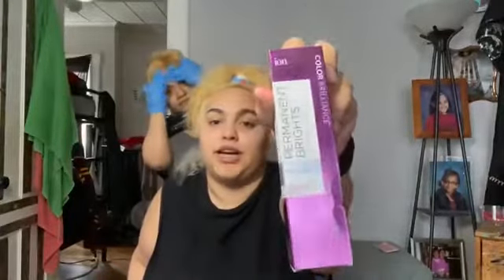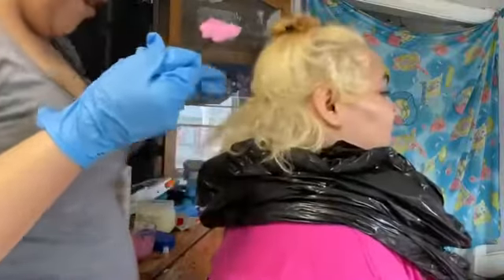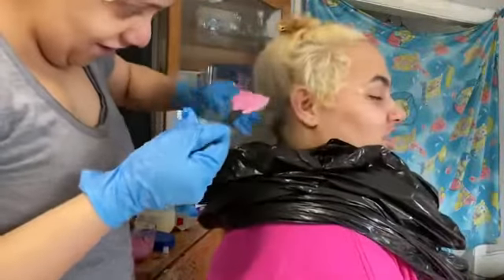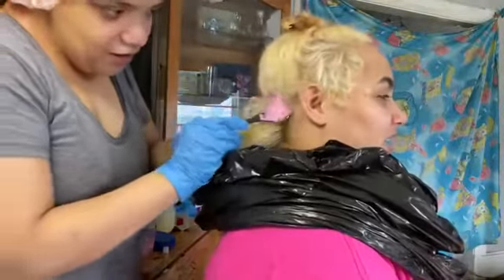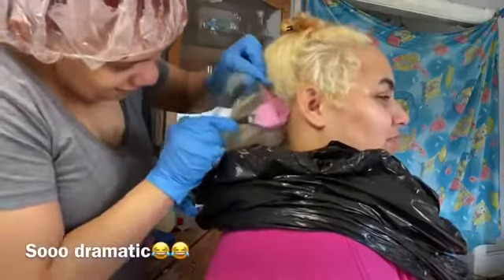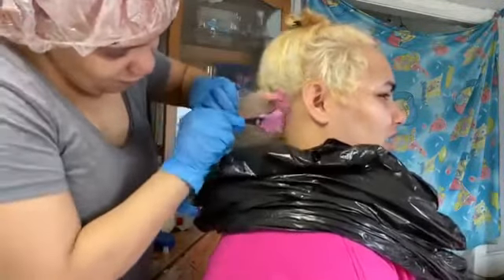Sorry Little Sis